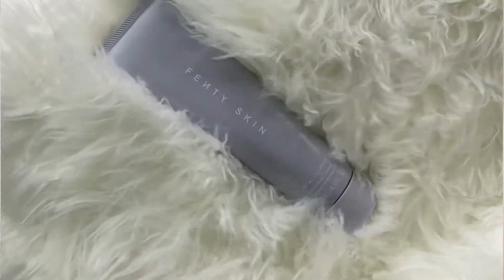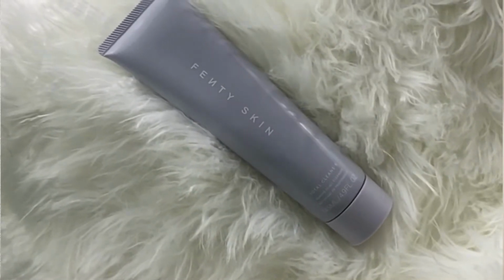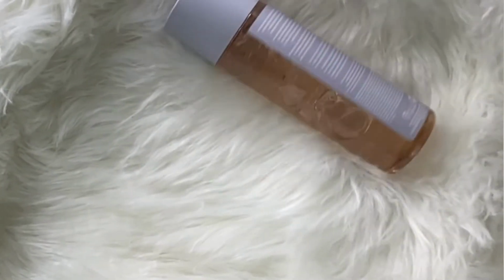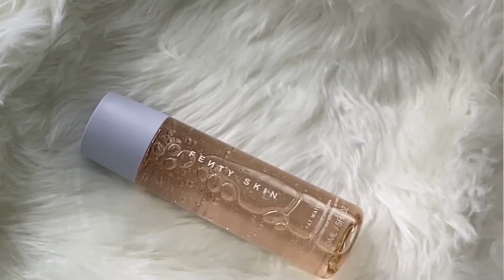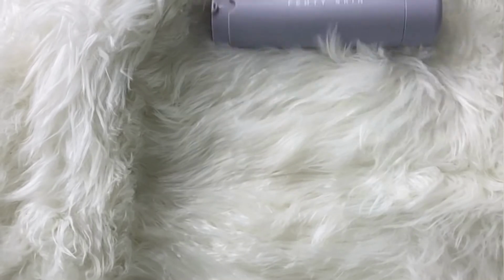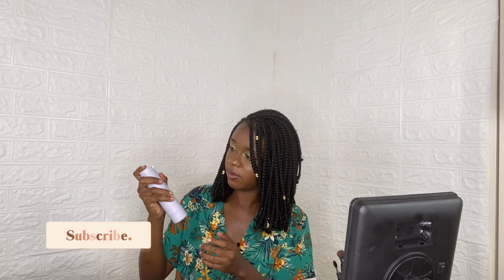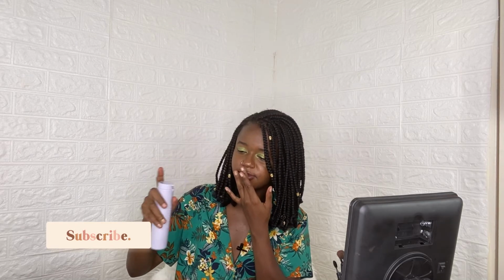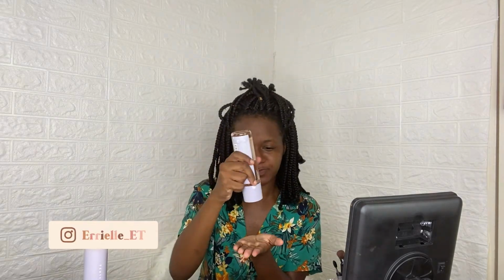1 Month Of Fenty Skin Update ( Review ) ( Try On )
Today in this video I’m doing a 1 month long review of the Fenty Skin care collection line by Rihanna telling you my thoughts and opinions and what I think is her best next book

KEYNOTE : take your time :)
LETS BE FRIEND: